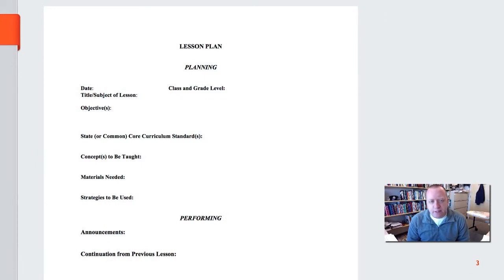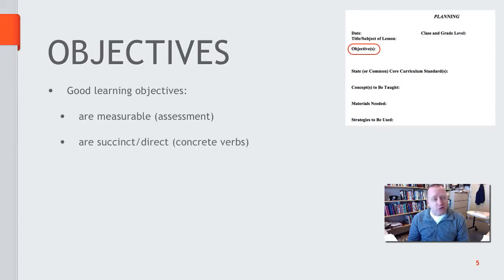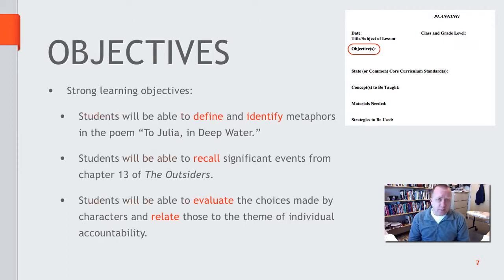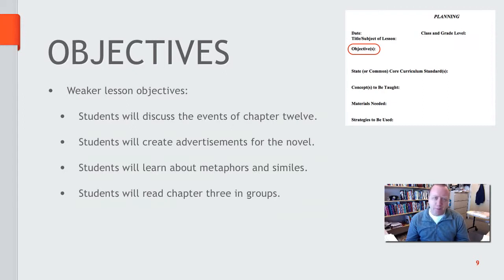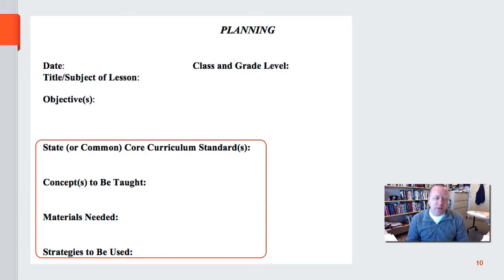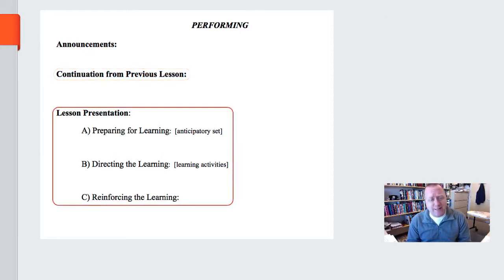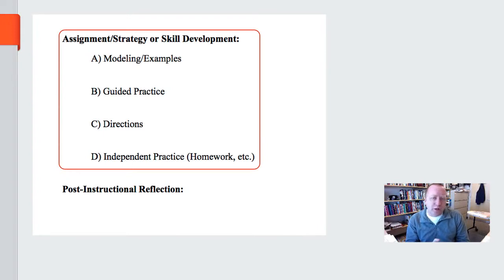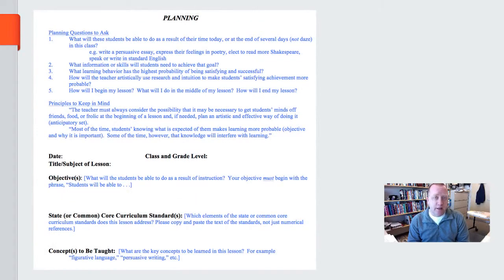English 377 The Lesson Plan Template